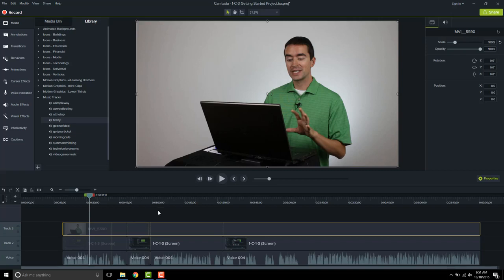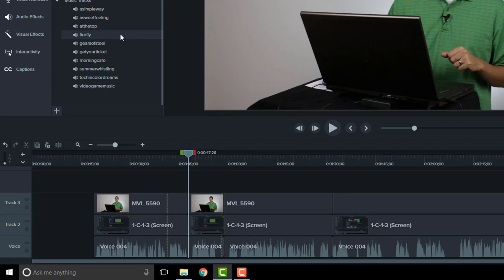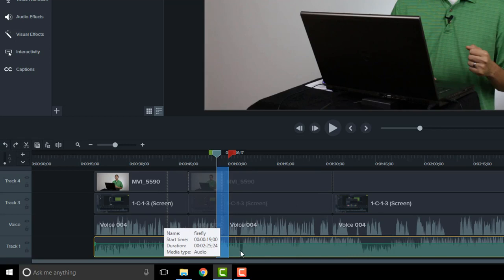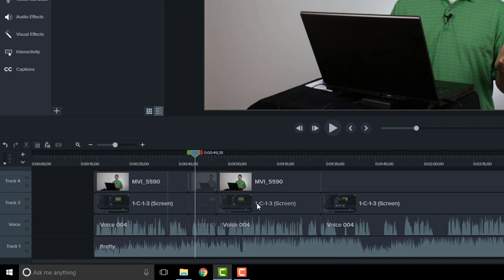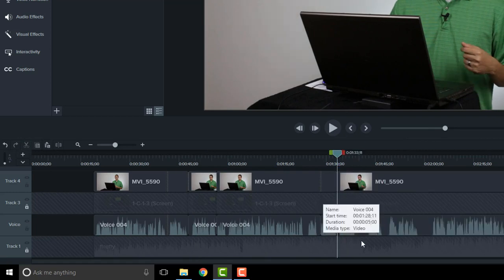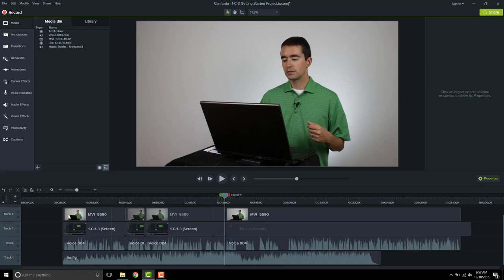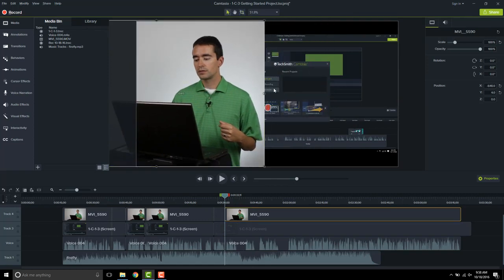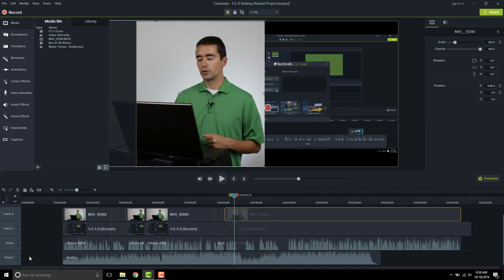Camtasia 2021 - 5.Locking and Disabling Tracks - Clips and Tracks